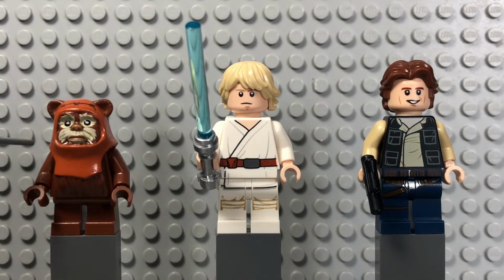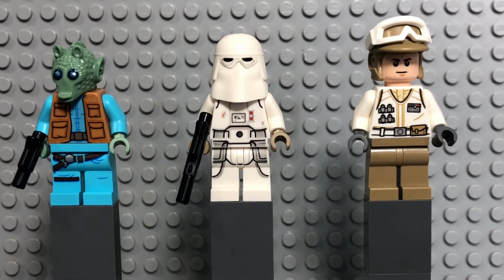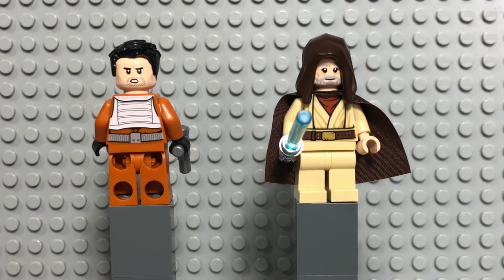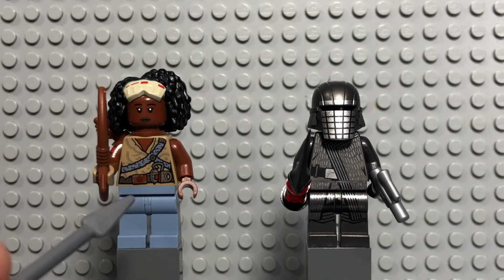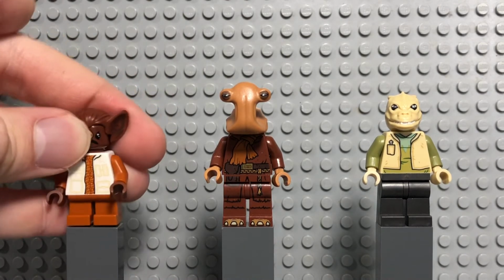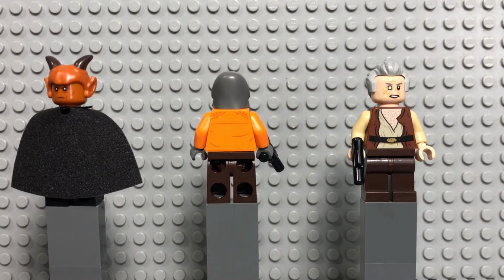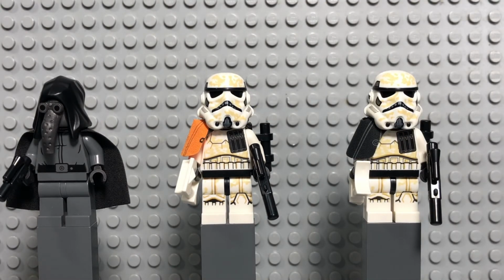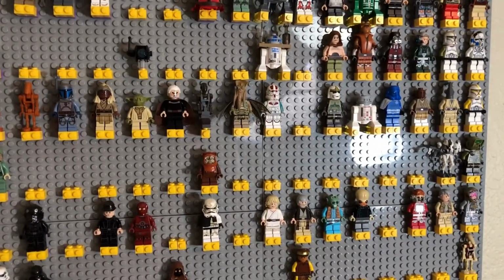Collecting Every Lego Star Wars Minifigure Ever, Episode: 7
I hope everyone enjoys the video and has a happy holiday!